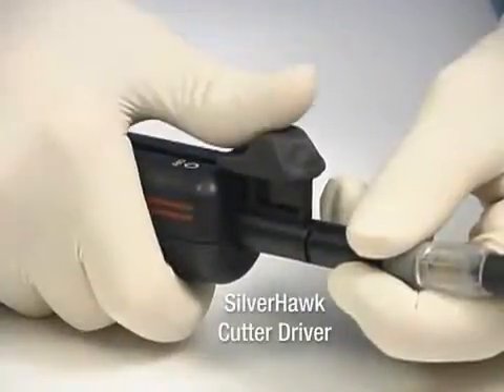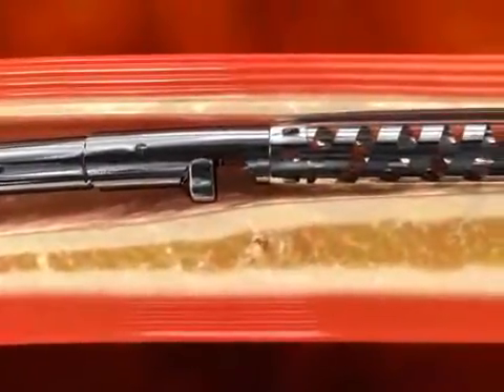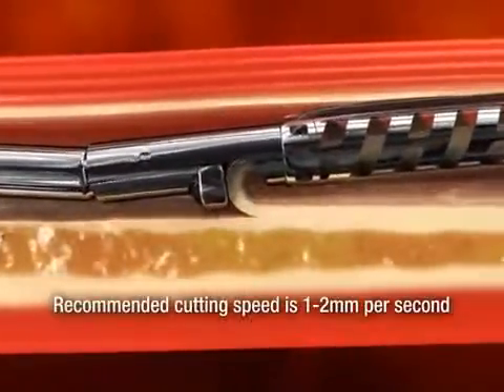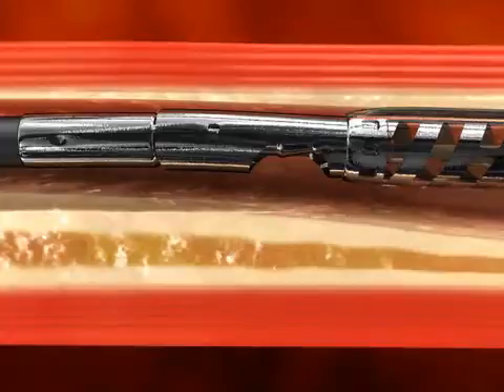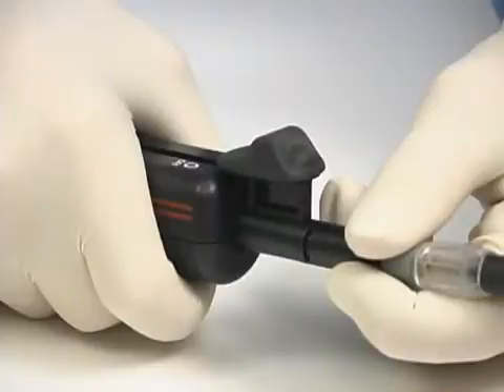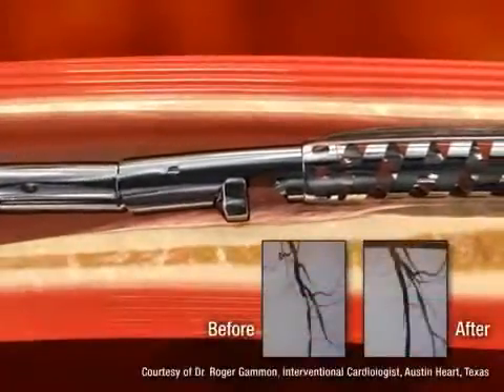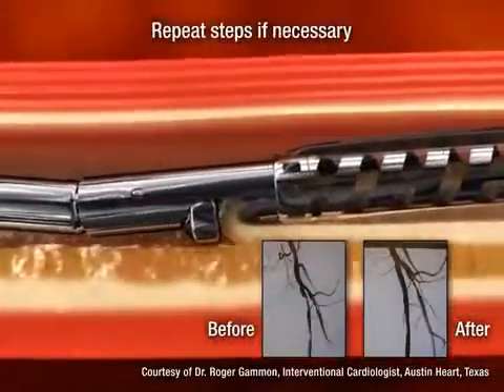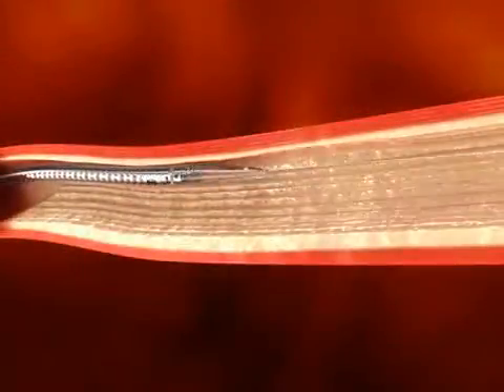Атерэктомия - удаление атеросклеротических бляшек из сосудов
Специалисты в области ангиологии и сосудистой хирурги самых известных американских, европейских и российских обществ (РОАСХ , ACC/AHA, TASC, CIRSE) настоятельно рекомендуют рассматривать именно их в качестве метода лечения при окклюзиях (закупорках) артериального русла таза и нижних конечностей и сегментарных стенозах, вне зависимости от расположения очага поражения.